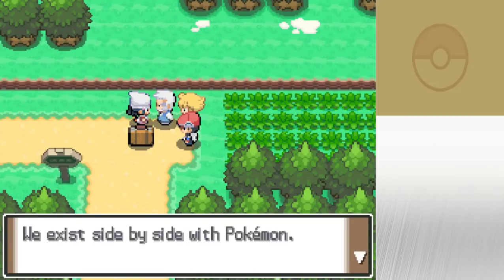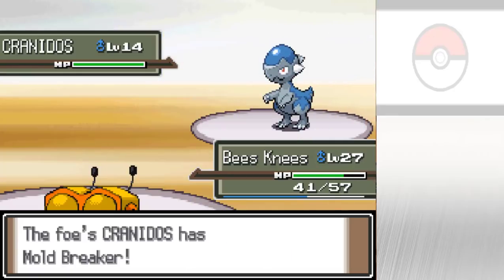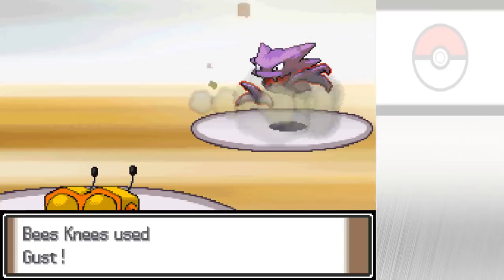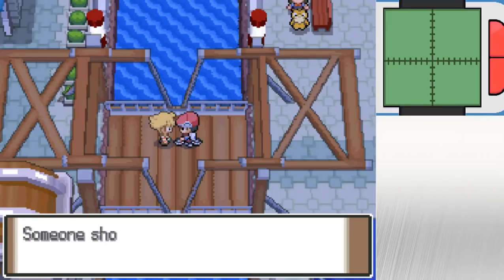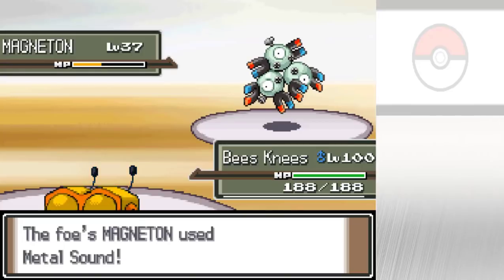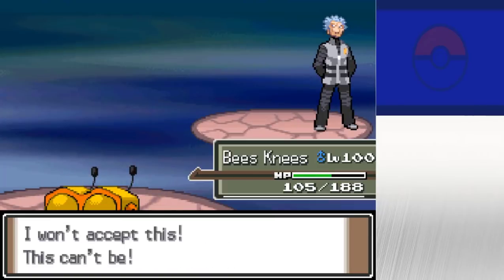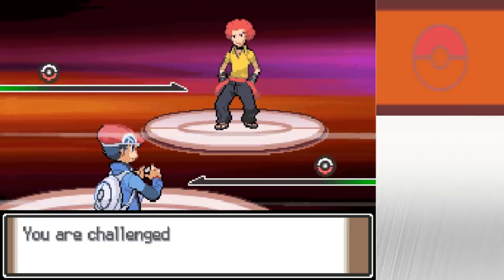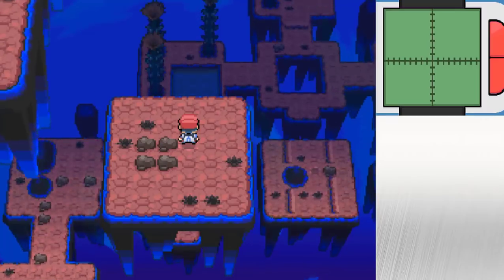Can You Beat Pokemon Platinum Using Only a Male Combee?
Today we go on a very long and intense journey through the generation 4 pokemon game, pokemon platinum.

Songs are owned and created by pokemon company.

check out this guys channel i used one of his songs as well

Mewmore // Gladion's Theme (Pokémon Sun & Moon Remix)